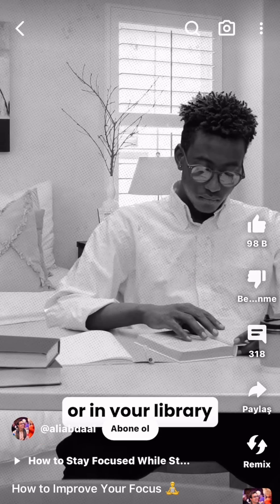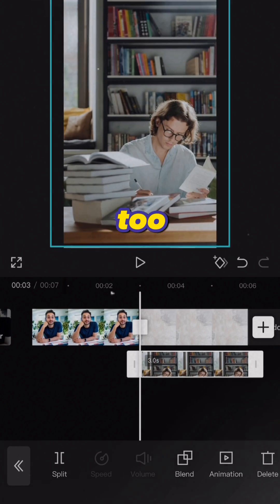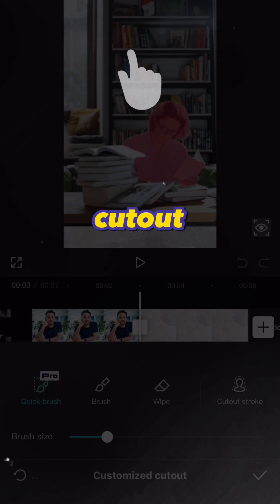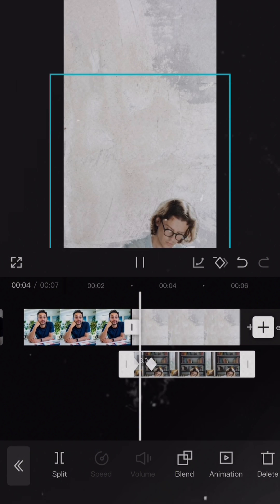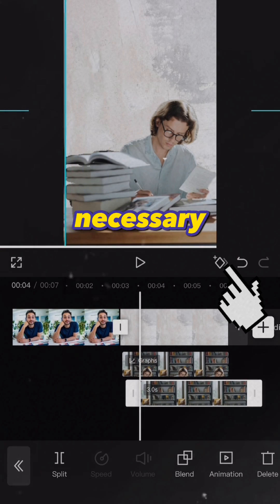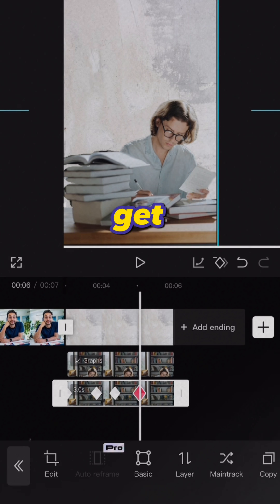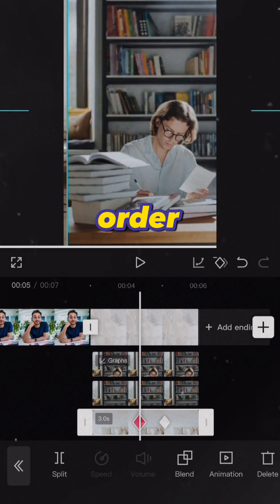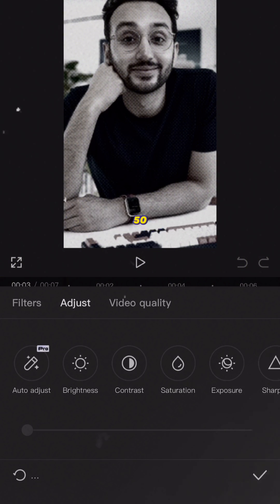How to make Ali Abdaal style shorts | Part 4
this is the fourth part of the series on making shorts like Ali Abdaal, in which series I make one of the effects in a specific video using capcut